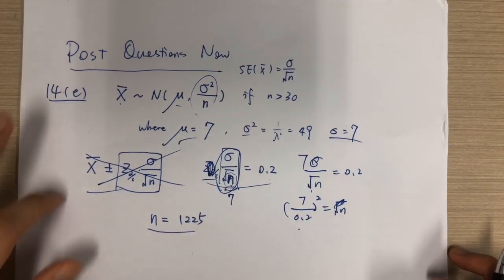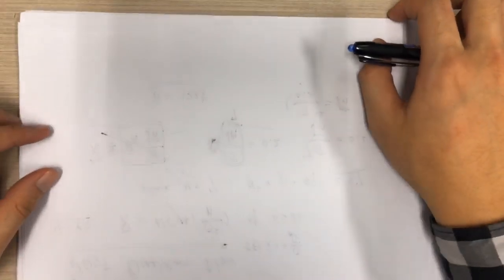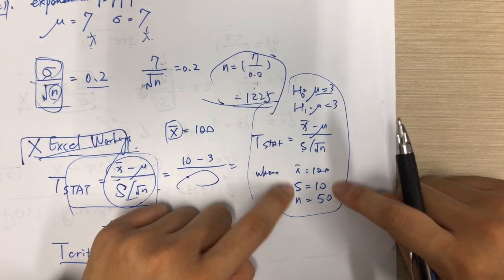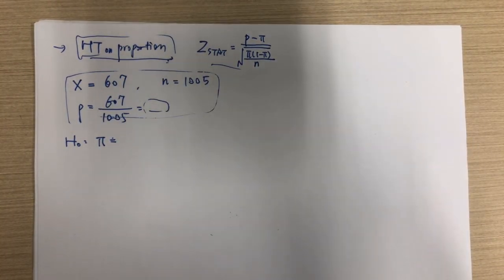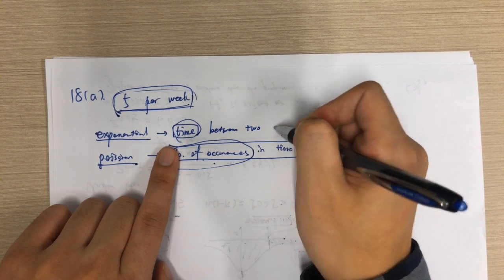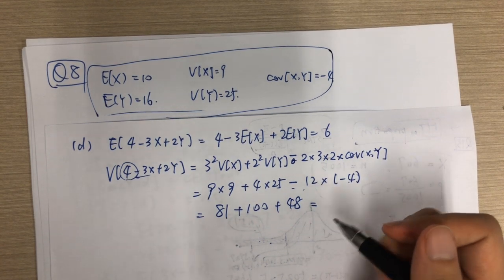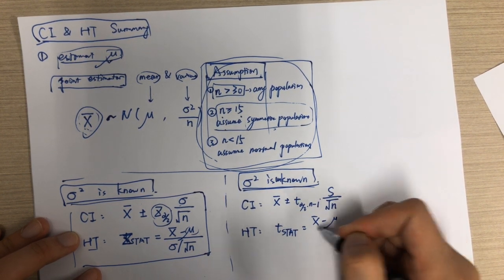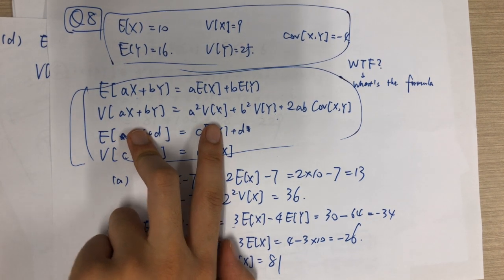BUSS1020 S22019 Quiz 2 Consultation